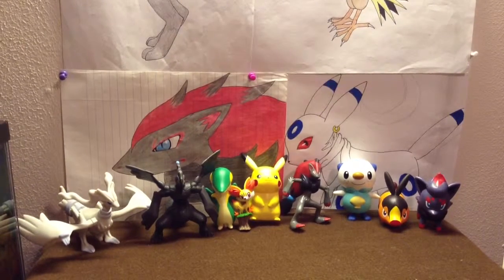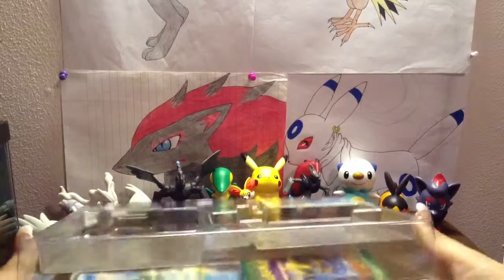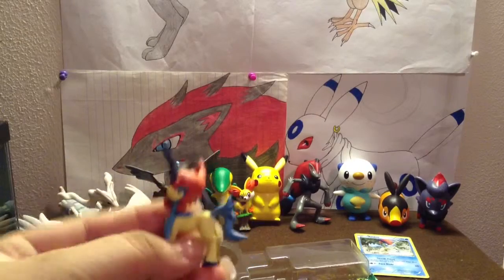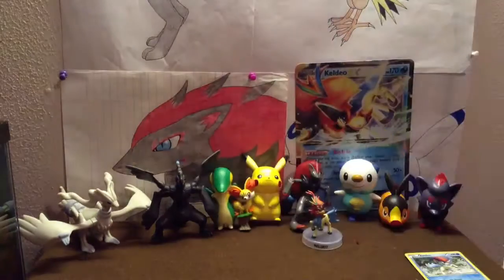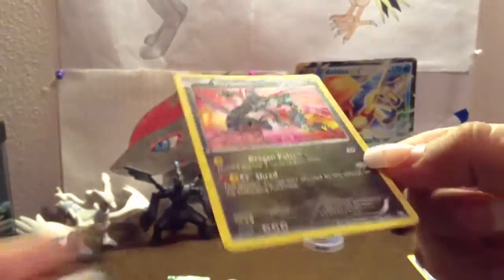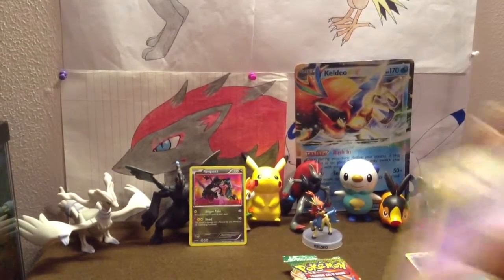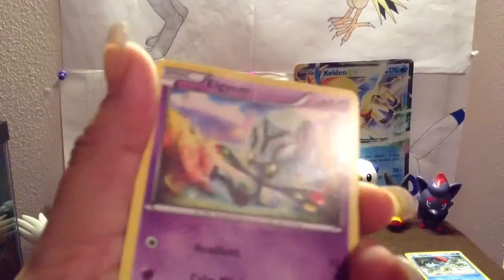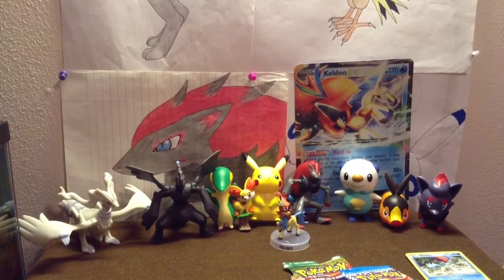Keldeo Box Opening (Shiny Pull)